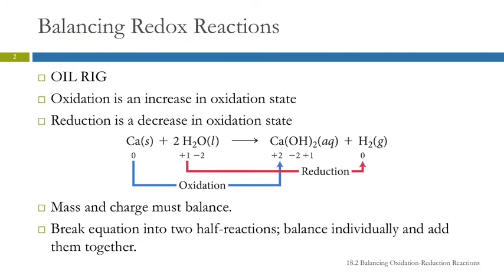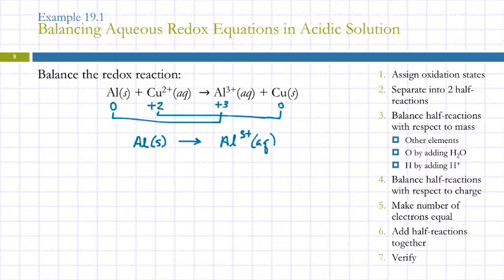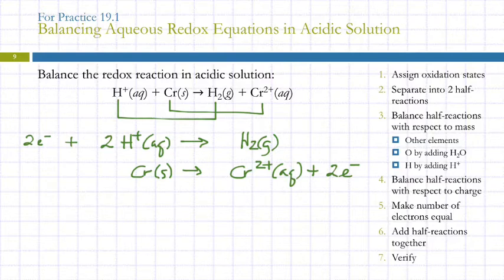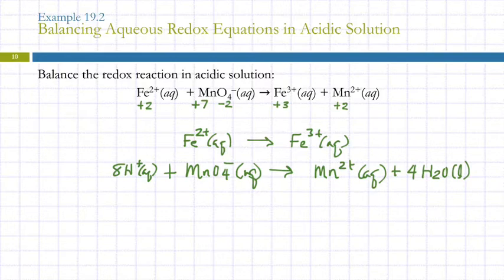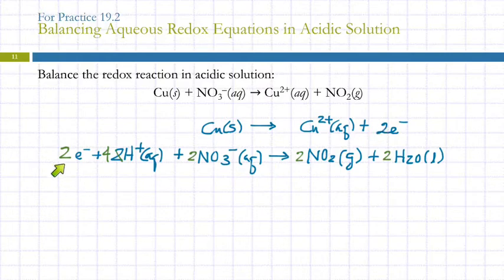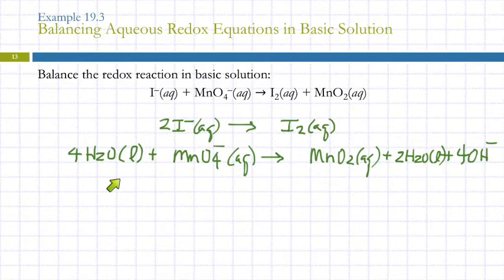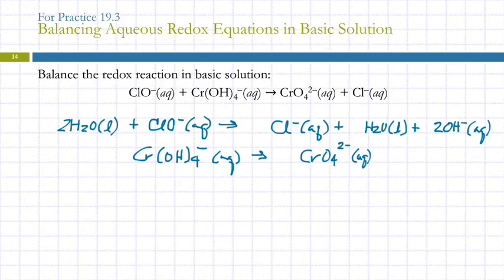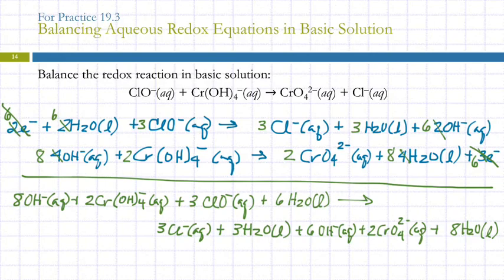19.2 Balancing Redox Reactions